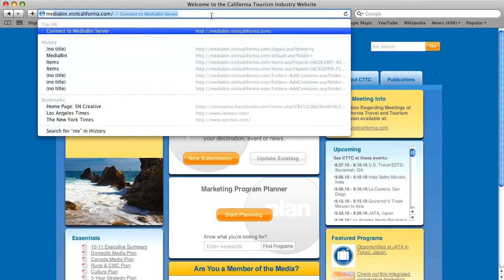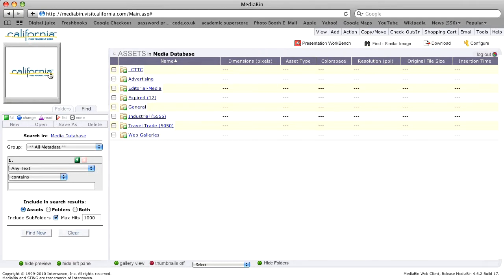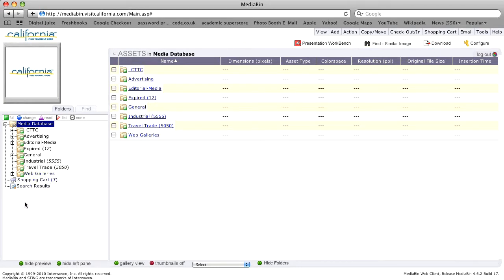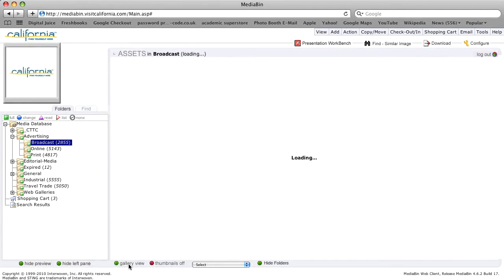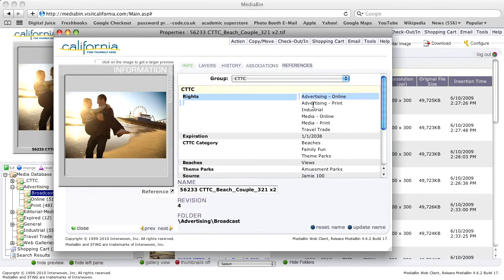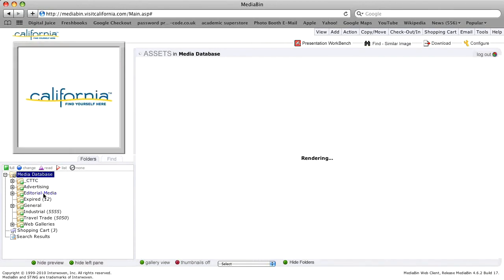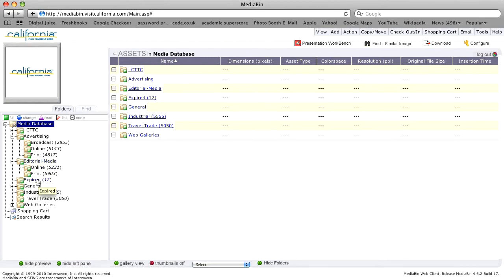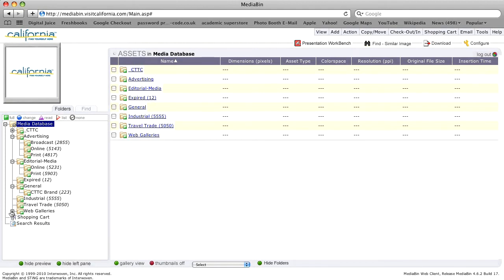CTTC Digital Assets Intro to Mediabin Tutorial